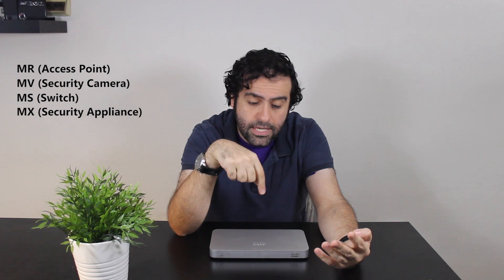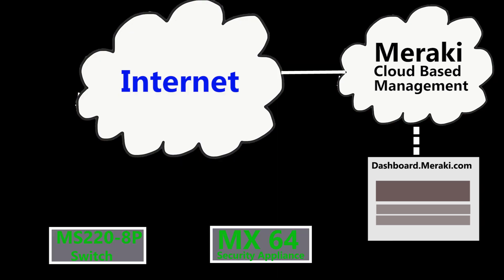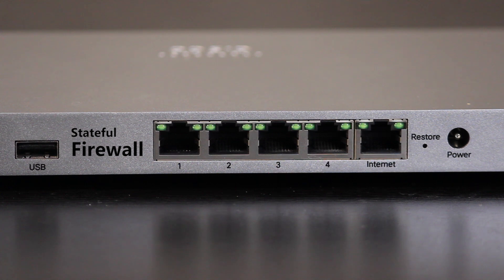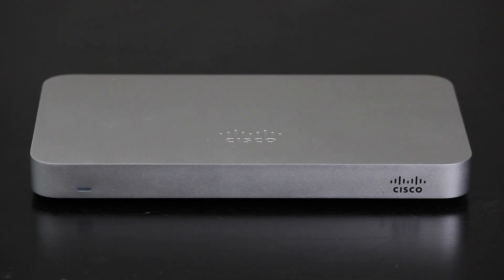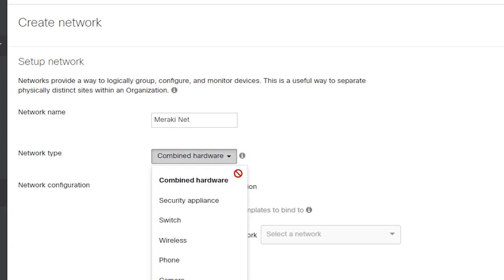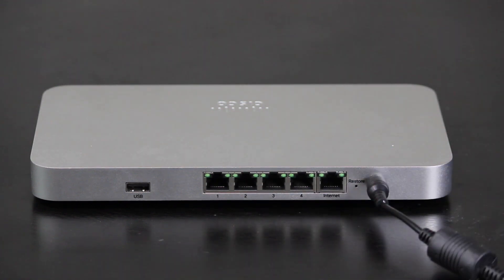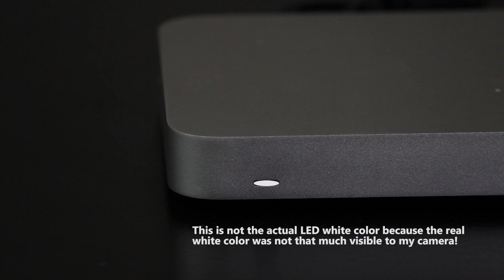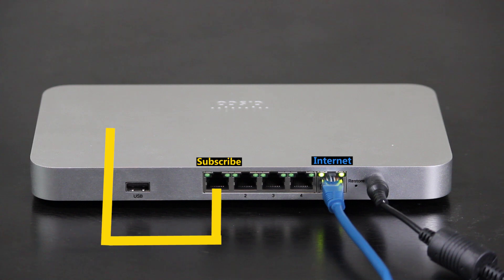Cisco Meraki EP 01 - MX64 Security Appliance - Basic Setup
Cisco Meraki EP 01:
In this video we are going to look at Cisco Meraki MX64 Security Appliance. We are going to do the Basic Setup so the MX 64 can connect to the Meraki Cloud.

►Meraki MX64 5-Port Cloud Managed Security Device
►Meraki MX64 Enterprise License and Support, 3 Years
►Meraki MX64 Advanced Security License and Support, 3 Years

►Bitcoin: bc1qd29pzpcr4gpym45eyexpl3q8904fvyrzmjd2xc
►Bitcoin Cash: qp478lst7urz5l7j2d323gy6kdy2jc2amv76vrpdlm
►Ethereum: 0x0167f6E048E5996d0B67dE38DC8d533a84f67a6F
►Litecoin: ltc1qj0f4j2yuucpmgyafuguv3hxmvd976rmqw5xagt
►Stellar: GCEZXVD7PVW6J556QNTM5P5AZT2RQF2KRCBWAGREIEMVGNYJDPS5S3HS
►XRP: rLUBsPPLu56ydjFsEnpdKHDK6923qmUXXY
►Dogecoin: DN9ZKuwBvhVs1bFAUVaN7W2cSZTQB3xGzH
►Tether: 0x0167f6E048E5996d0B67dE38DC8d533a84f67a6F

1-Please attempt any changes to your network or wireless router at your own risk. I do not accept any responsibility or liability for any loss or damage of whatever nature (direct, indirect, consequential, or other) which may arise as a result of your use of the information in this video.